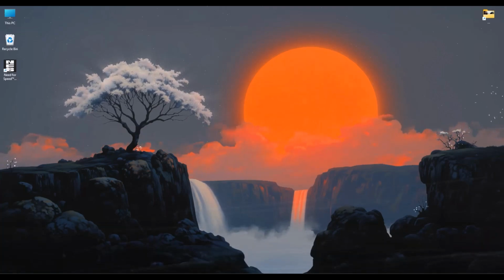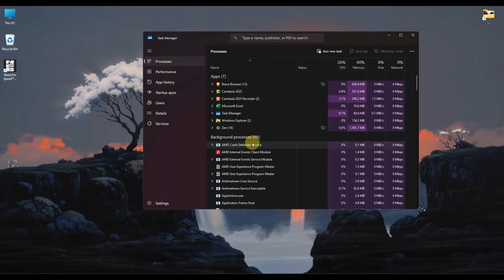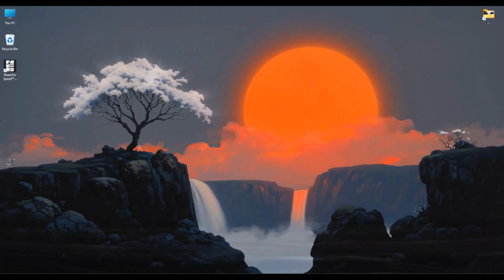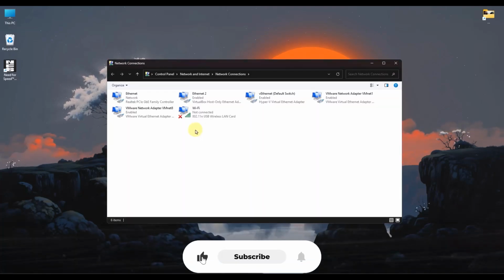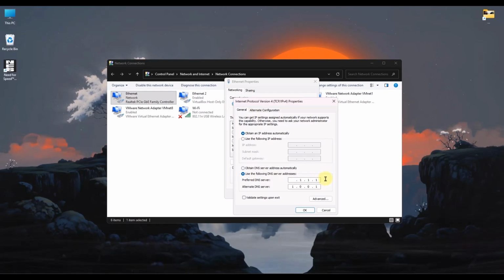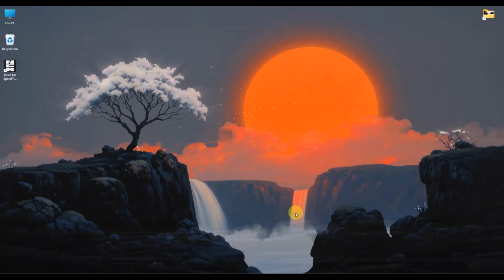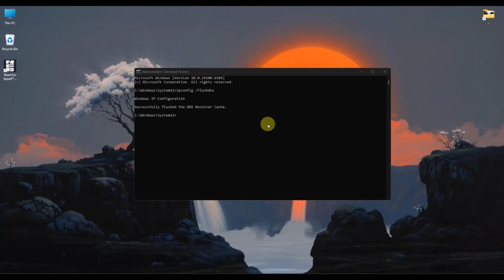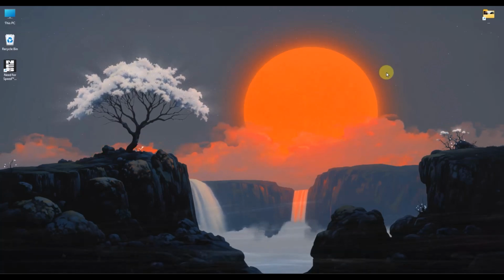How to Fix League of Legends There Was an Unexpected Error With the Login Session 2025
Getting the “There was an unexpected error with the login session” message in League of Legends? In this step-by-step guide, we’ll show you how to fix this login error quickly. Learn how to restart the client properly, clear Riot client processes, reset network settings, and ensure smooth login. Perfect for League of Legends players facing login session issues in 2025.